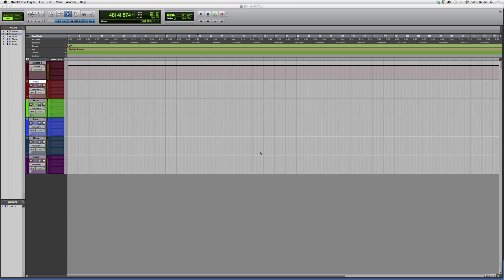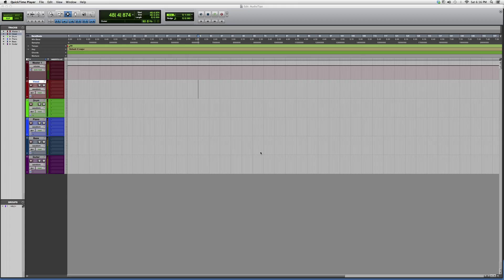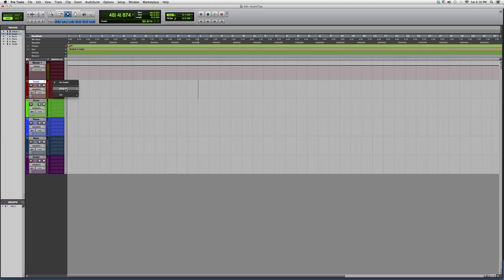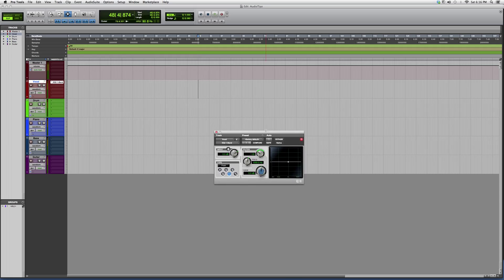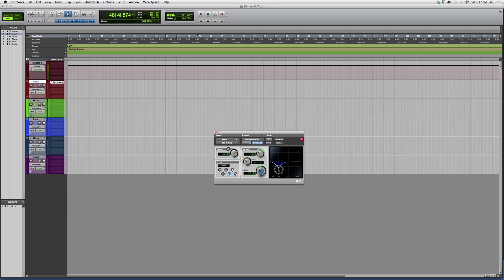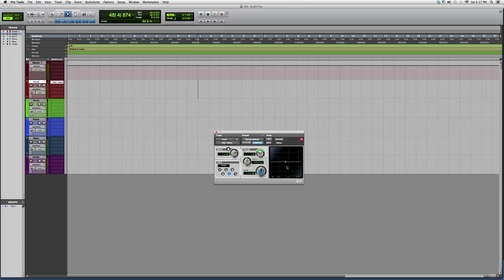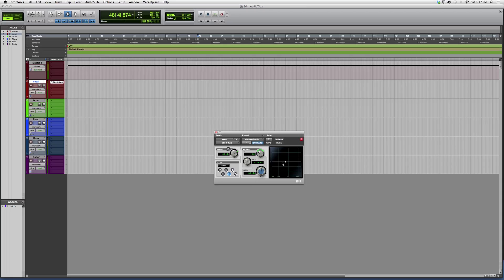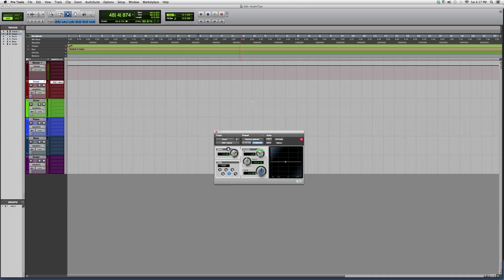368 When To Use The Protools EQ3 1Band Plug In